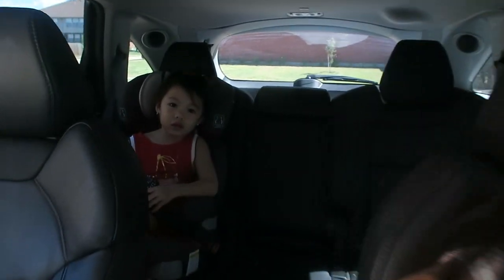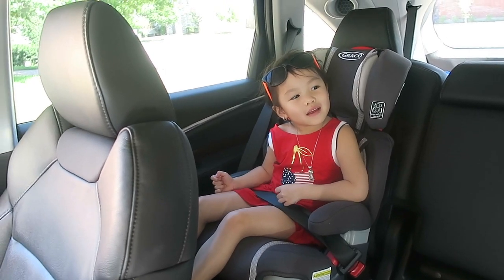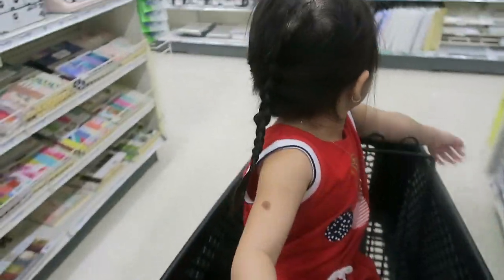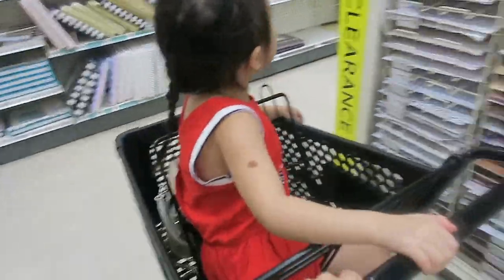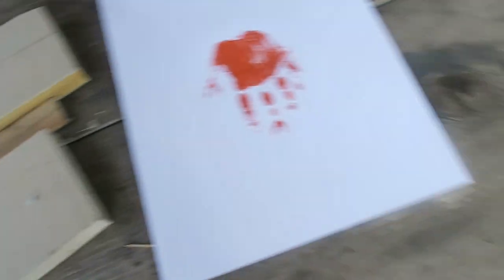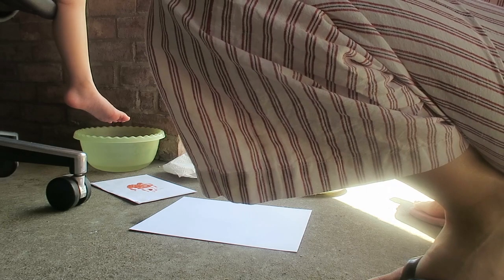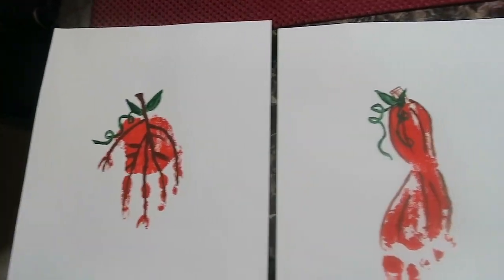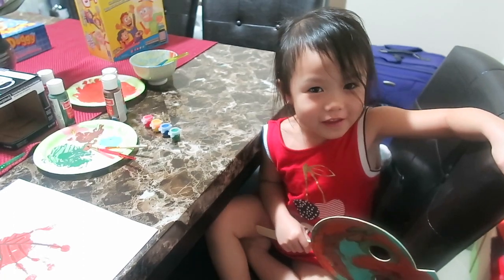Easy Fun Fall DIY Decor To Do with Your Kids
Hi everyone! Today we wanted to show you this fun and easy Fall DIY Decor to do with your kiddos at home. Avery had a fun time shopping for the supplies at Michael's and using PAINT a way she's never done before.

THANKS FOR WATCHIING!

THANKS FOR WATCHIING!

Avery also loves play doh, balloons, Disney Vampirina, Mickey Mouse Clubhouse, Minnie Mouse, Paw Patrol, PJ Mask,The Incredibles, Shimmer & Shine, Hello Kitty, Dr. McStuffins, Peppa Pig, Emoji Movie, Moana, The Lion King, Frozen Princess Elsa and Anna, Belle from Beauty and the Beast and fun games.